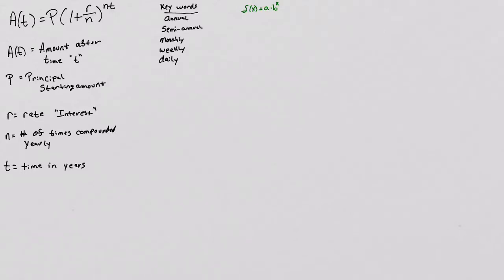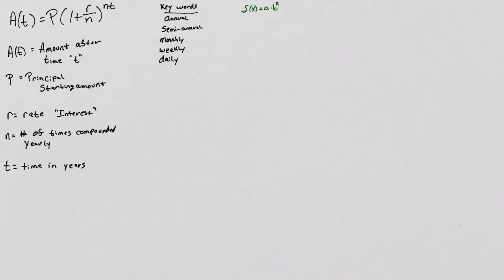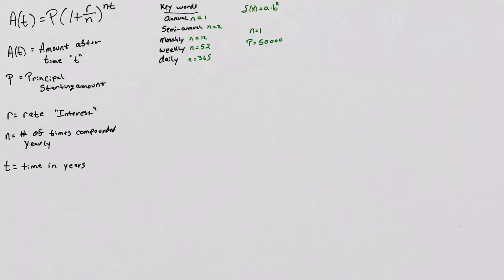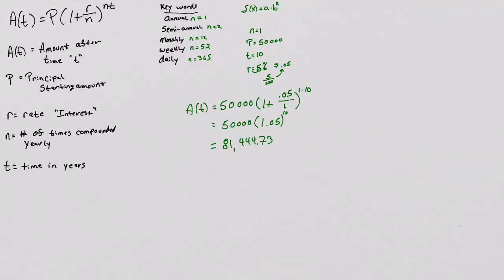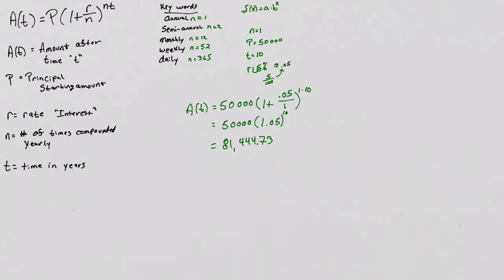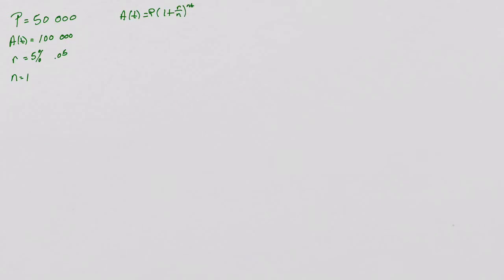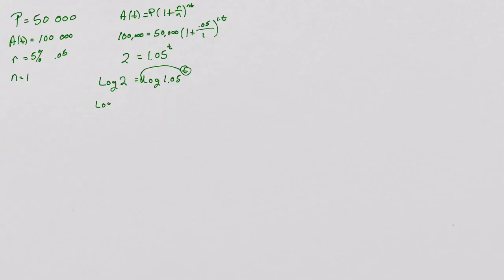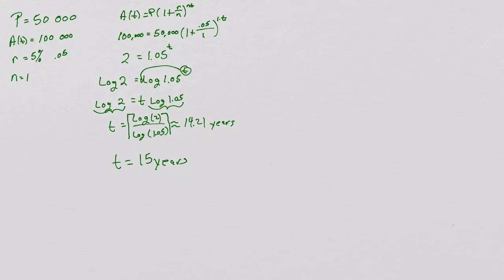Consumer math video 1